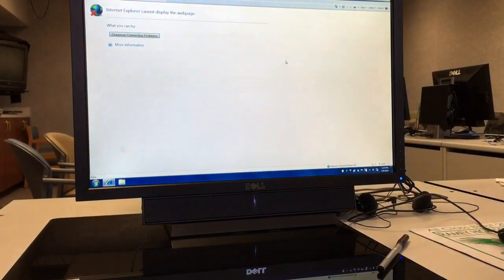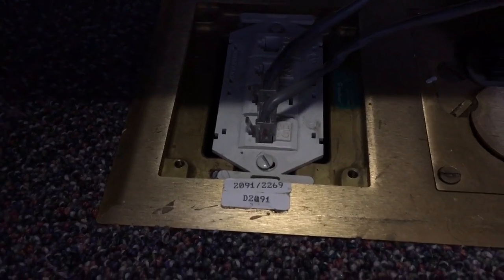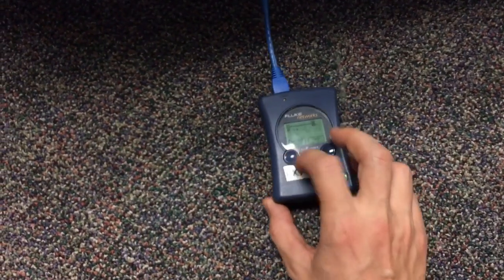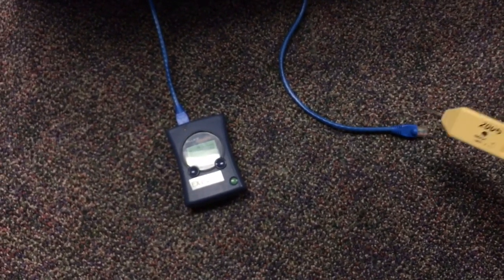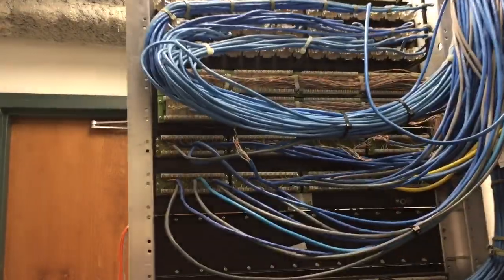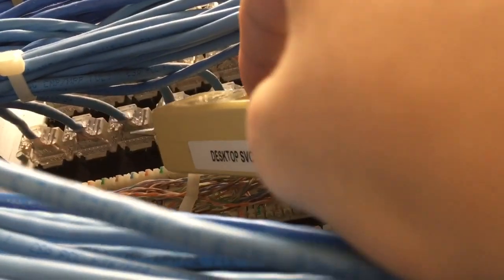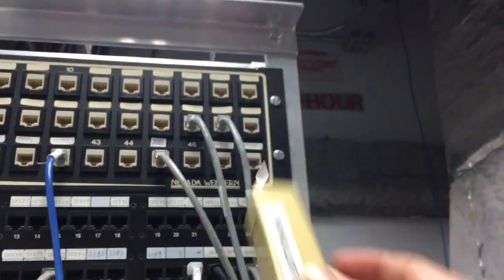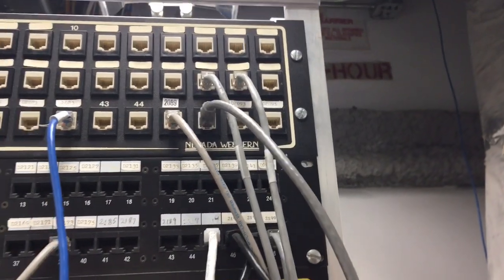How To Use Toner And Probe To Trace Network Cables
You can find a toner & probe kit

This is a basic example of how to use tone generator and probe to trace messy network cables for dead data jacks that are not labeled properly.